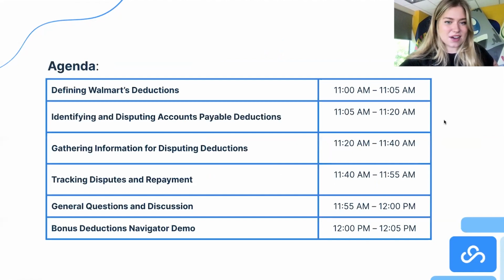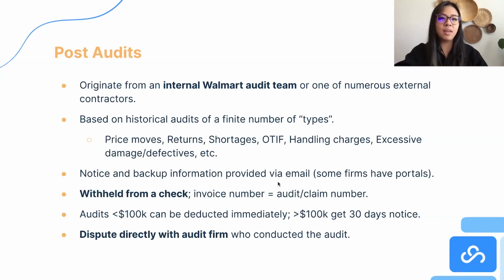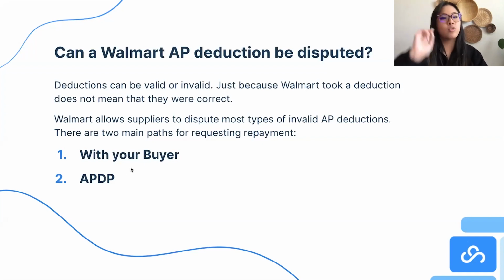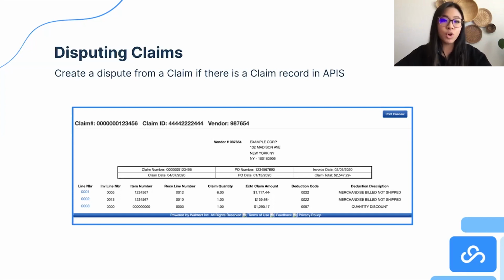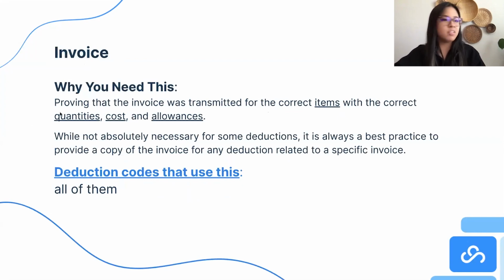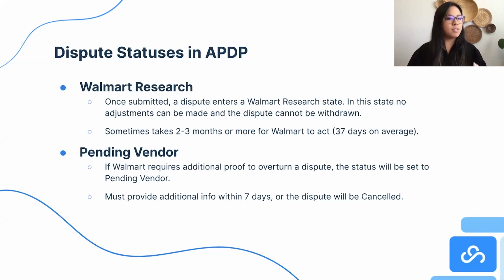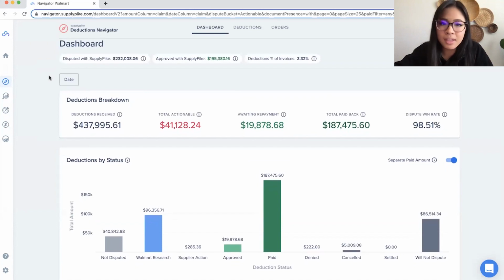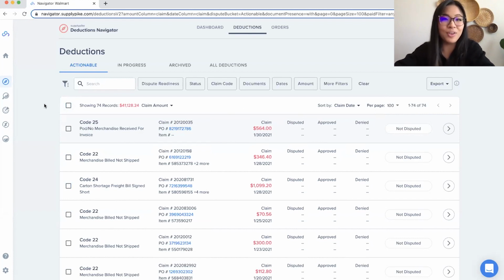Managing Your Walmart Deductions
Rookie and veteran suppliers alike struggle with deductions. Discover how Walmart’s deduction process works and how you can win back money through Walmart’s dispute process.